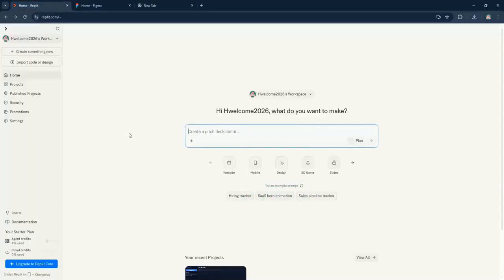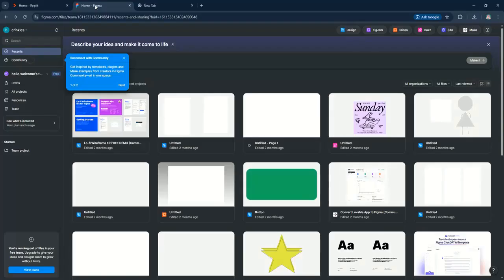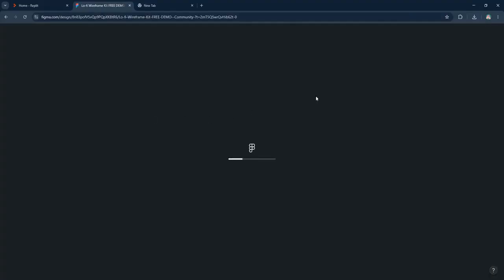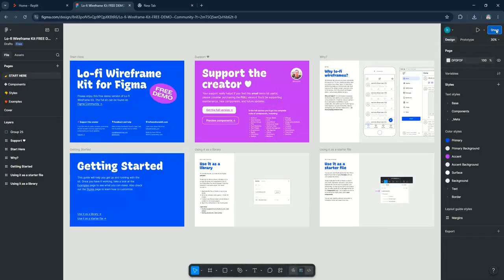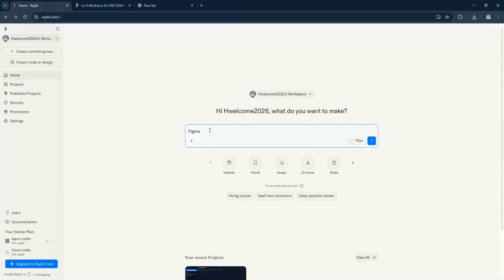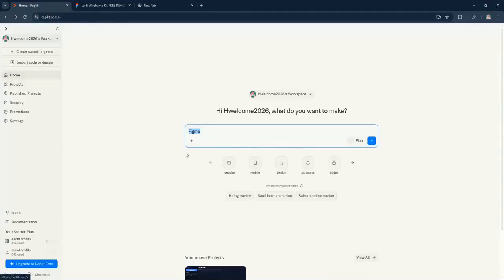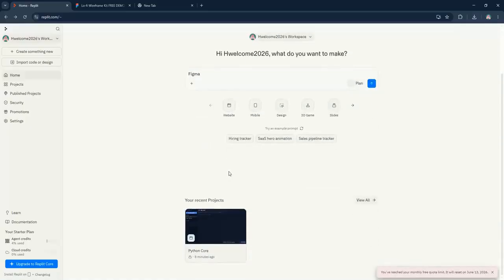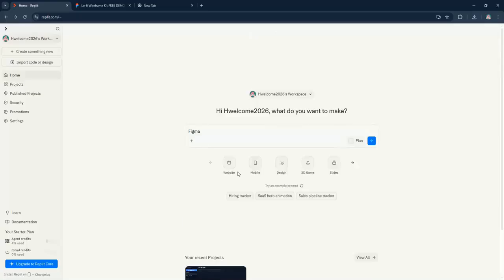How to Use Replit Figma - Easy Guide 2026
Learn how to use Replit Figma to enhance your design workflow. This comprehensive tutorial will guide you through the features and functionalities of Replit's Figma integration, allowing you to create stunning user interfaces and collaborate seamlessly with your team. Discover how to import designs, implement interactive prototypes, and streamline your development process using this powerful tool.